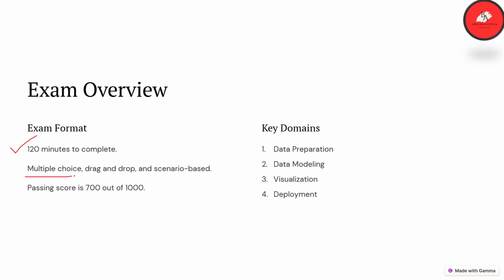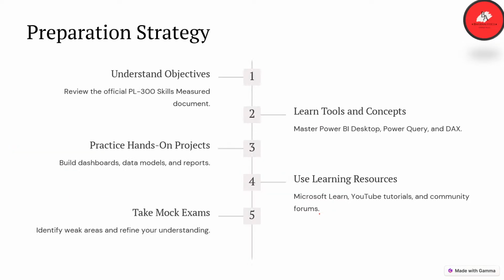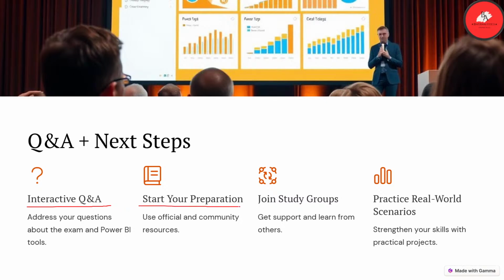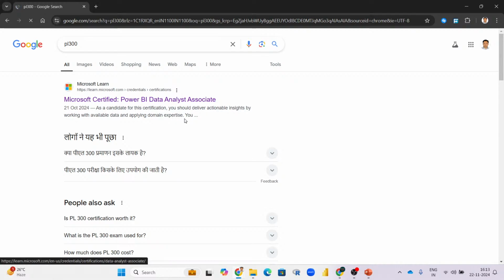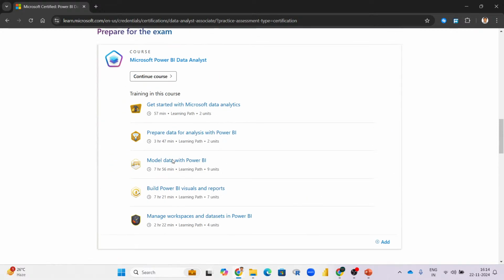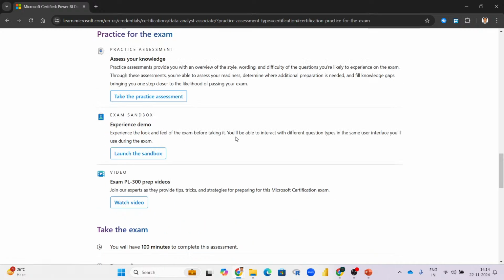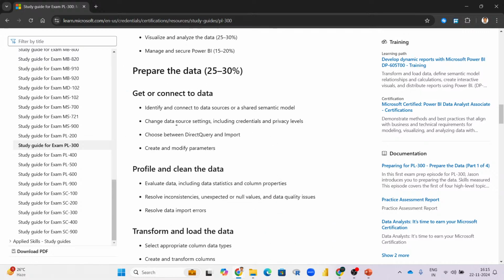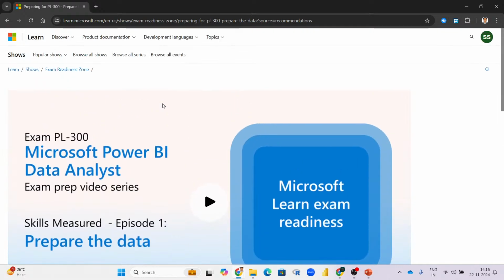How to prepare for PL 300: Microsoft Power BI Data analytics Certification Exam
How to Prepare for PL-300: Microsoft Power BI Data Analyst Certification Exam

Are you aiming to ace the PL-300: Microsoft Power BI Data Analyst Certification Exam and elevate your data analytics career? Join me in this live session where we’ll cover everything you need to know to successfully prepare for this coveted certification.

Here’s what we’ll discuss:
🔹 Understanding PL-300: Exam overview, key topics, and format.
🔹 Preparation Strategy: Study plan, learning resources, and essential skills.
🔹 Power BI Hands-On: Practical tips for creating dashboards, data models, and using Power Query.
🔹 Exam Tips & Tricks: Time management, question-solving techniques, and common pitfalls to avoid.
🔹 Q&A Session: Get your questions answered live!

📅 Date: 22nd Nov 2024
⏰ Time: 04:00 PM IST
📍 Where: Right here on YouTube!

Whether you’re just starting your Power BI journey or looking to solidify your expertise, this session is perfect for you.

💡 Recommended Resources:

Official Microsoft PL-300 Exam Guide
Power BI Documentation & Tutorials
Practice Tests and Mock Exams

Portfolio Projects for resume support and experience on projects section in CV.
Why Portfolio Projects are so important?
1. As fresher you can showcase your skills.
2. Level of skills can be presented easily.
3. Your domain of skills is placed over there.
4. Always asked about projects in interviews.
5. Showcase-what you are upgrading in your skills.
6. Easy to explain your current interests.
7. HRs review these profiles to search fit candidates.

Where you can prepare Portfolio?

1. SQL
2. Python
3. Tableau
4. Power BI
5. R
6. Spreadsheets